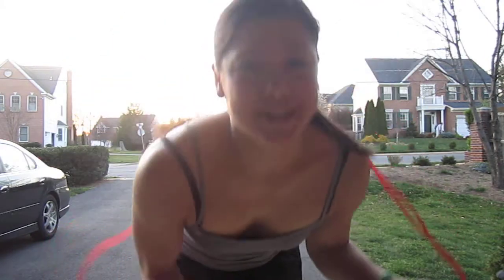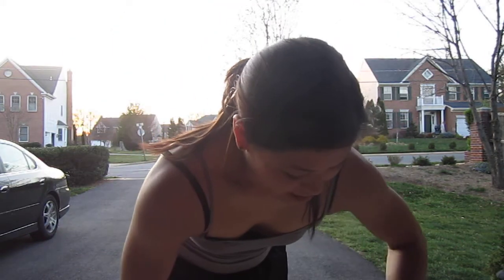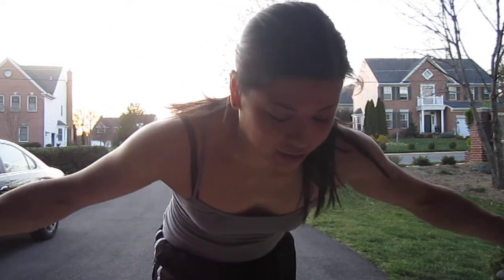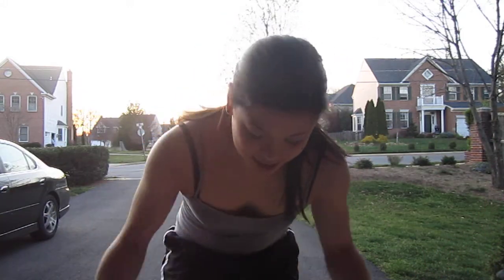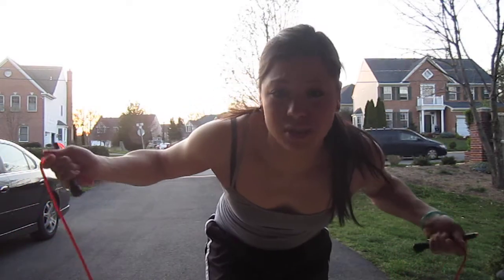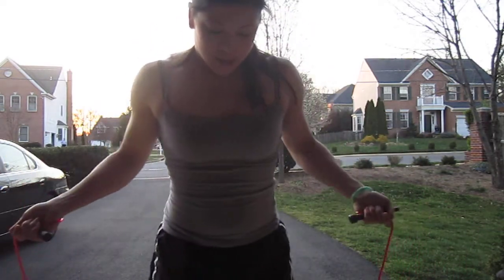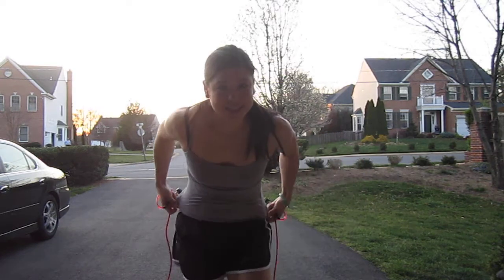Get Your Heart Rate Up By Jump Roping!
I'm not going to lie, this video is pretty embarrassing because I kept messing up.  But that's okay because it just gives me more reason to work on my skills and you're ALL holding me accountable!  Hopefully my balance, control and coordination will improve by the next video!

Moves you can work on with me:
- one legged
- high knees
- switch kicks
- criss-crossing with left
- cross-crossing with right
- going backwards
- cross-crossing backwards
- double jump
- miscellaneous tricks!